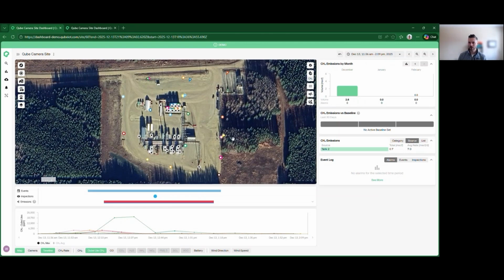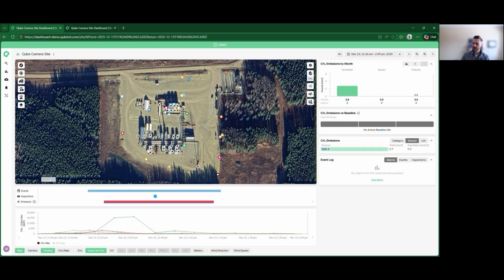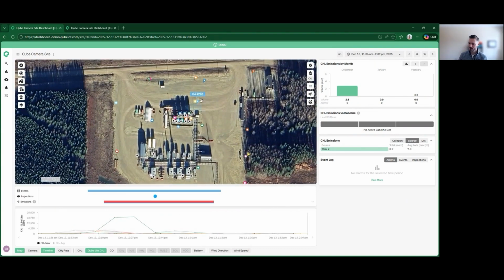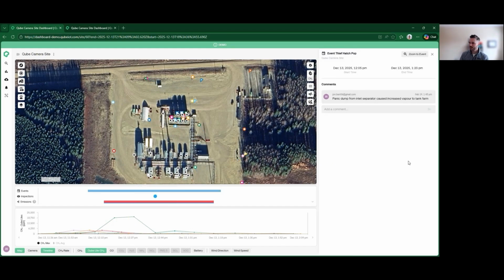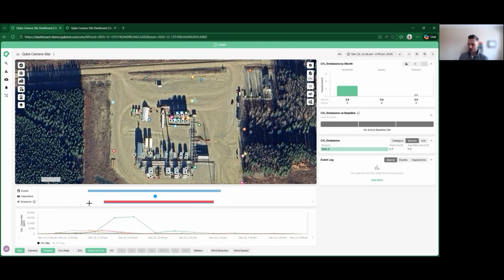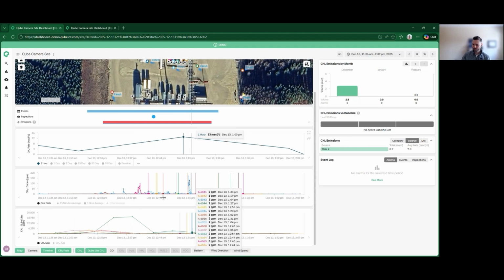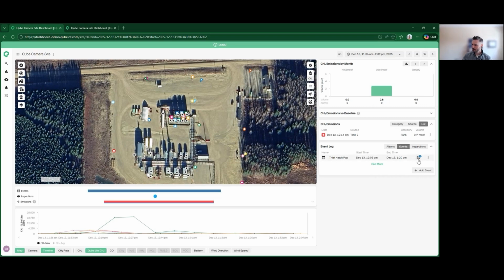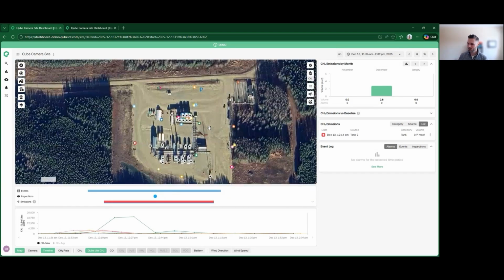Qube Dashboard Demo: Visualizing Emissions, Tracking Trends and Optimizing Operations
This video provides a technical overview of the Qube continuous monitoring platform dashboard. It covers map-based layouts to track site equipment, emission sources and monitoring device locations.

The demonstration details:
-site, equipment and device visualization,
-detection, quantification and localization of emissions,
-timeline interface for filtering historical data,
-the integration of third party inspection results